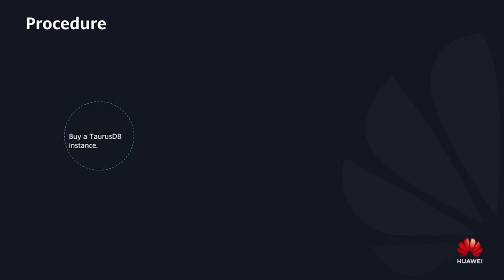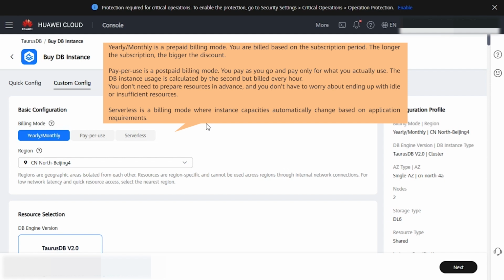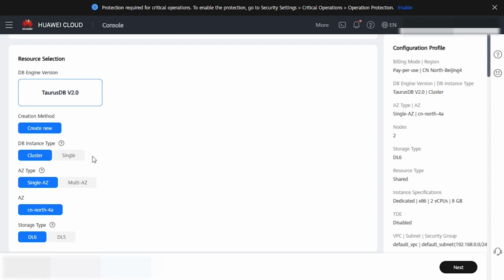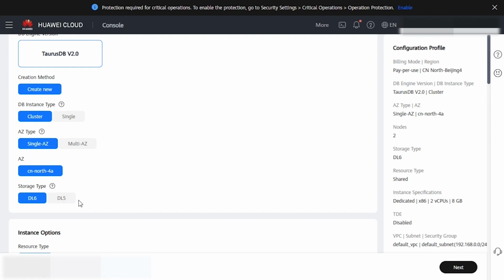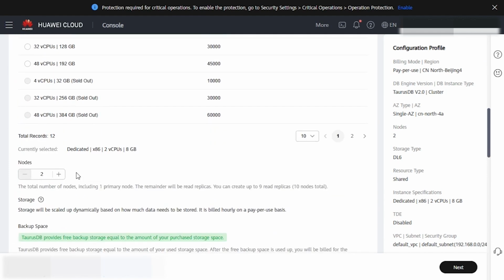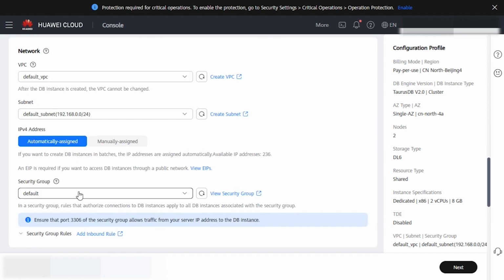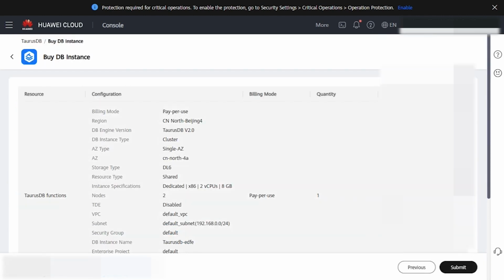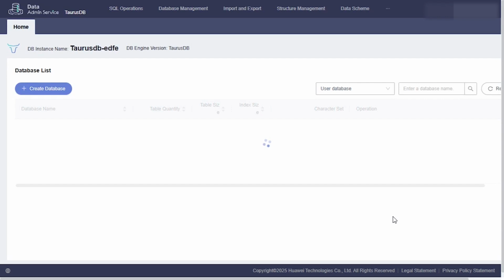TaurusDB：Buying and Logging In to a TaurusDB Instance | Step-by-Step Guides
Launch your TaurusDB instance in minutes—create, configure, and connect using Data Admin Service (DAS) right from the console!